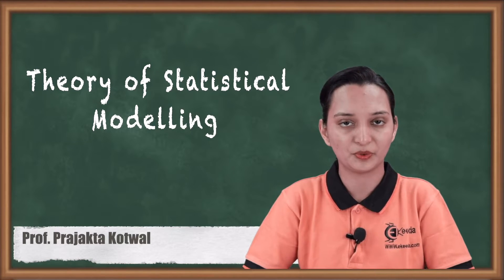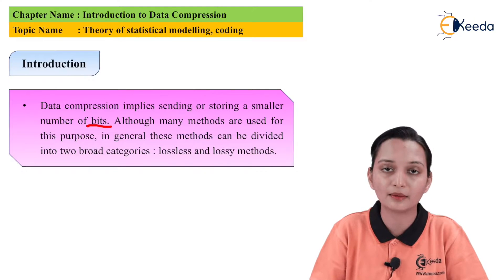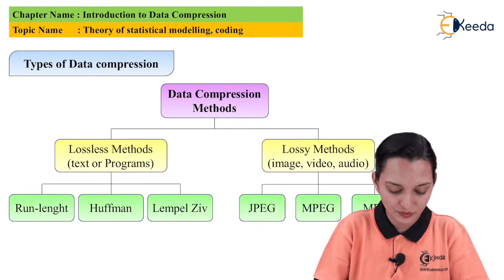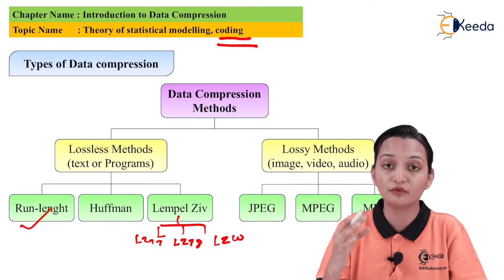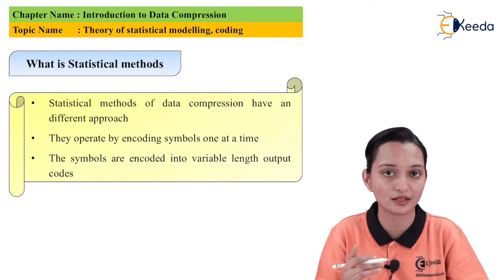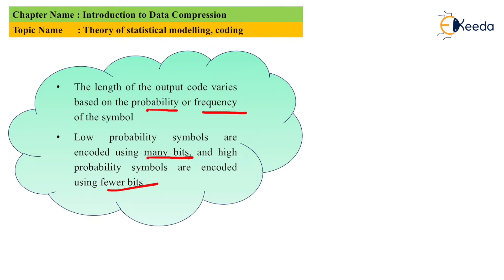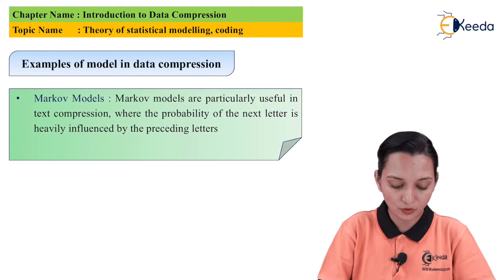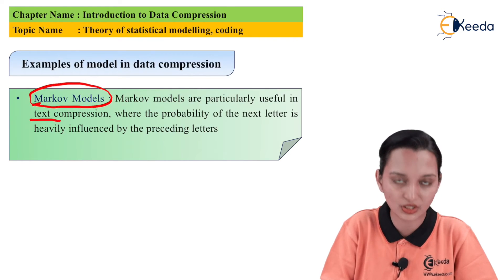Theory of Statistical Modelling, and Coding - Introduction to - Data Compression and Encryption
Video Name -Theory of Statistical Modelling, and Coding

Chapter - Introduction to Data Compression

Happy Learning